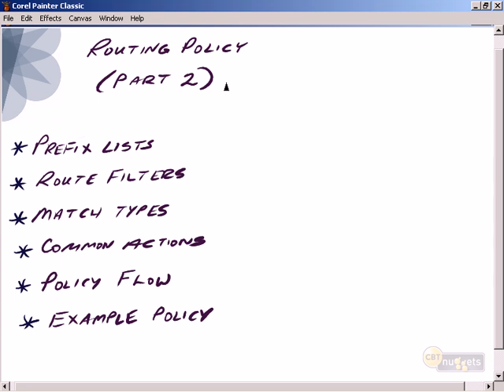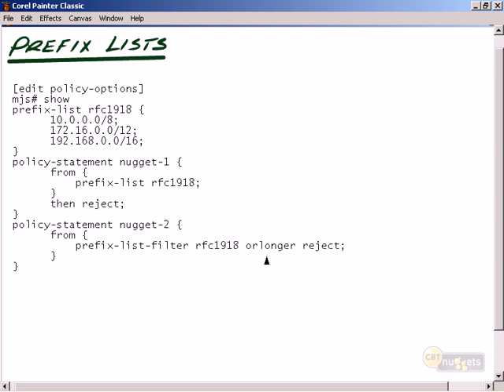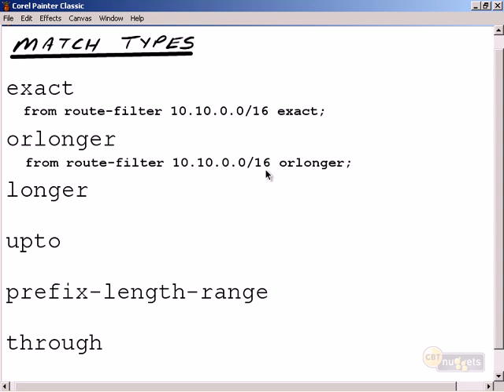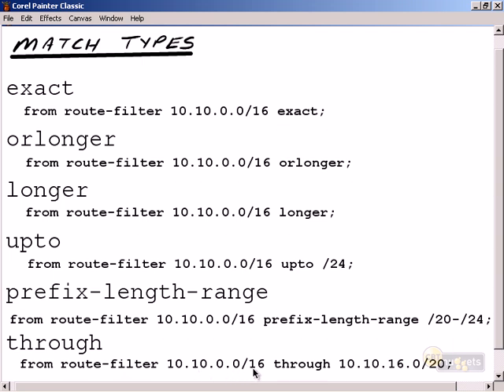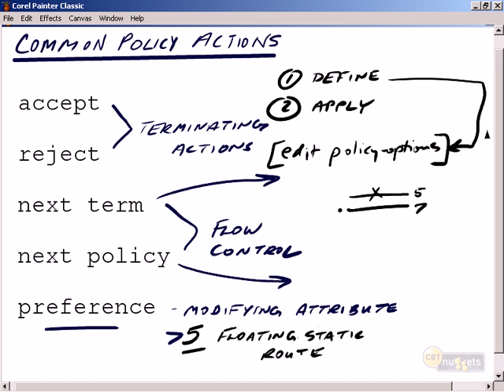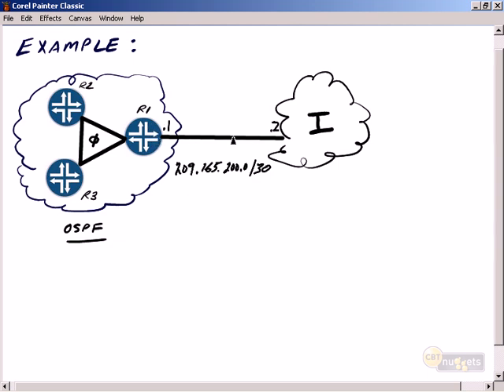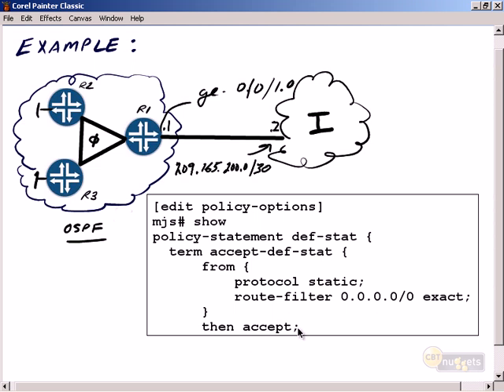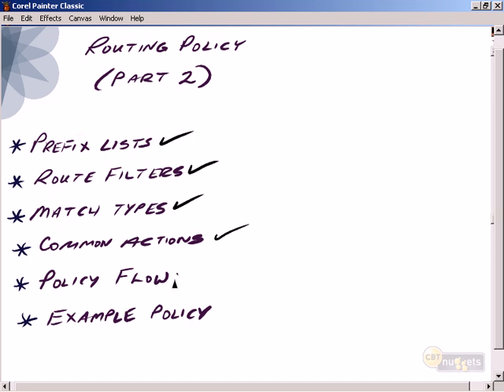12 Routing Policy Part 2